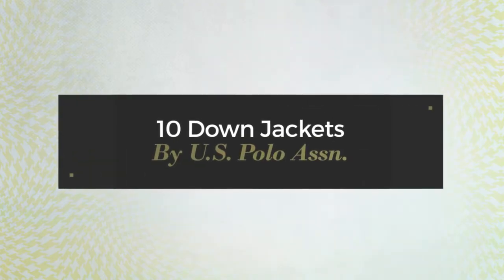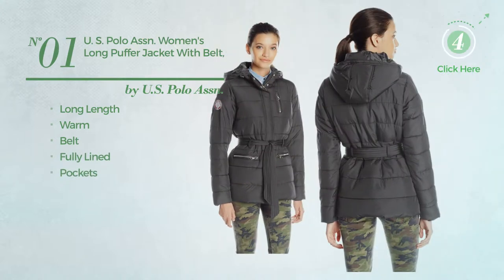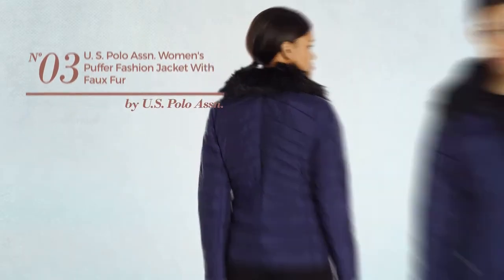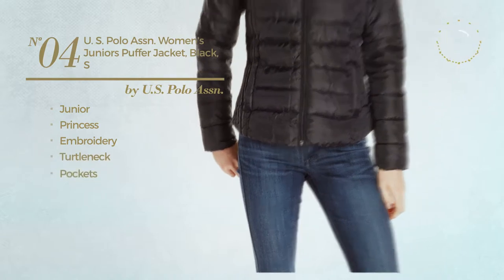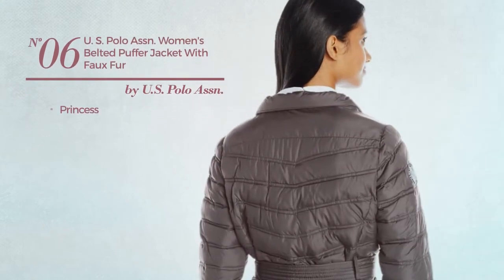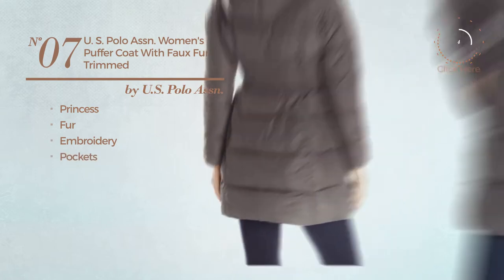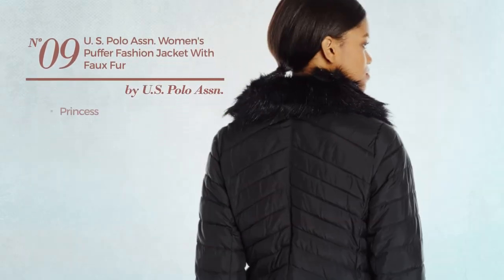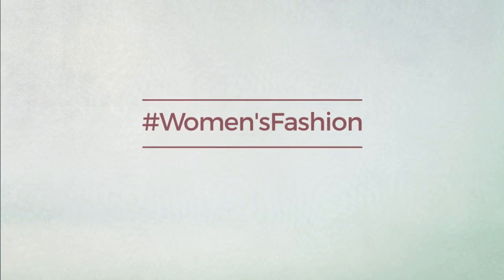10 Down Jackets By U.S. Polo Assn. Amazon Fashion 2017 Collection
10 Down Jackets By U.S. Polo Assn. Amazon Fashion 2017 Collection

Shop for Down Jackets By U.S. Polo Assn. Amazon Fashion 2017 Collection
U.S. Polo Assn. Women's Long Puffer Jacket with Belt, Black, L

U.S. Polo Assn. Women's Puffer Jacket with Faux Fur Trimmed Hood, Merlot, L

U.S. Polo Assn. Women's Puffer Fashion Jacket with Faux Fur Collar, Evening Blue, L

U.S. Polo Assn. Women's Juniors Puffer Jacket, Black, S

U.S. Polo Assn. Women's Long Puffer Coat with Faux Fur Trimmed Hood, Black, XL

U.S. Polo Assn. Women's Belted Puffer Jacket with Faux Fur Hood Trim, Gray, M

U.S. Polo Assn. Women's Puffer Coat with Faux Fur Trimmed Hood, Gray, L

U.S. Polo Assn. Women's Puffer Coat with Self Belt and Faux Fur Trimmed Hood, Evening Blue, L

U.S. Polo Assn. Women's Puffer Fashion Jacket with Faux Fur Collar, Black, M

U.S. Polo Assn. Women's Long Belted Puffer Jacket, Black, M

Try also: U.s.PoloAssn.